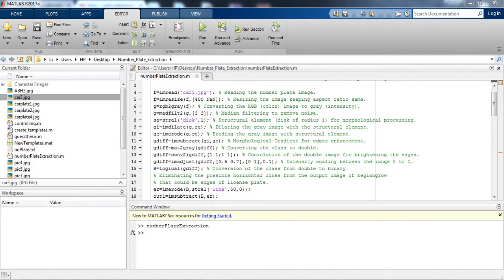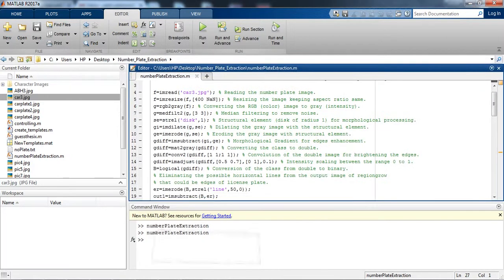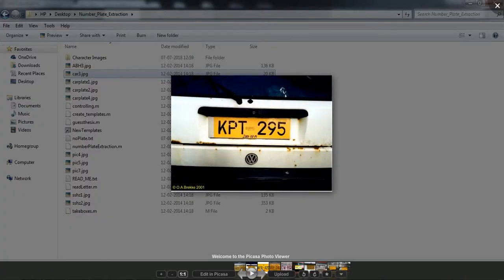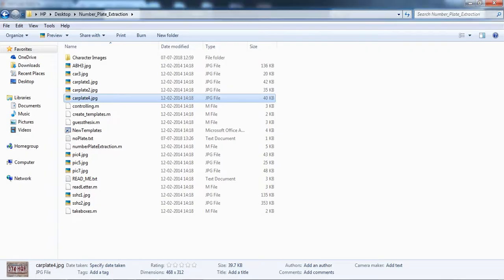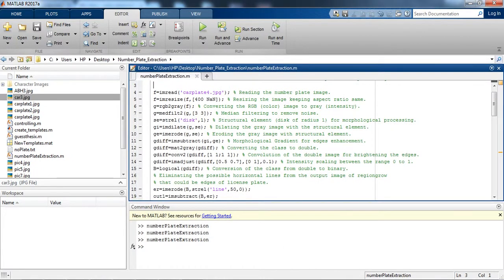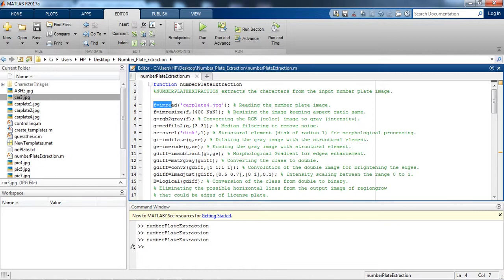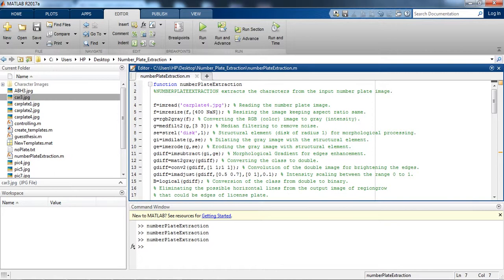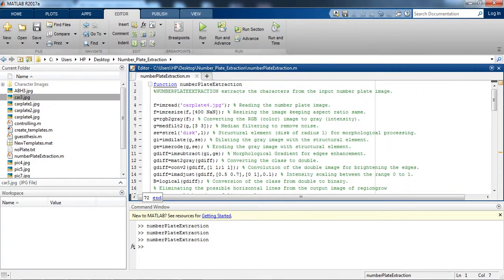Implementation on Vehicle Number Plate Recognition in MATLAB| Python | Explanation with code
AI # Deep Learning # Tensorflow # Matlab # Python # Stock Market Prediction In this Video, I have described how a system can recognize a vehicle number's plate. The algorithm used takes an input image of the number plate and after filtering the image, it performs region based operation.

How we at RIS help you with Vehicle Number Plate Recognition| AI related thesis?